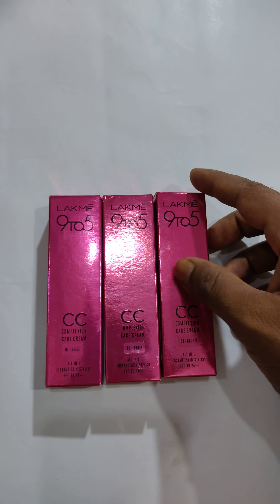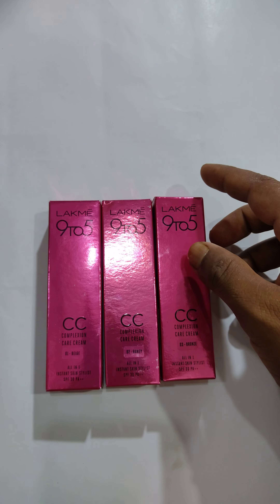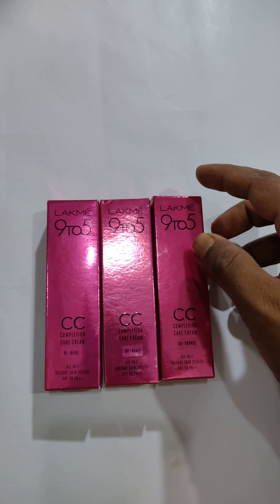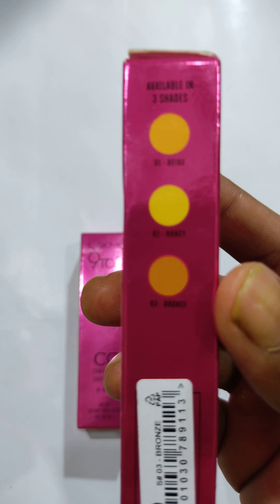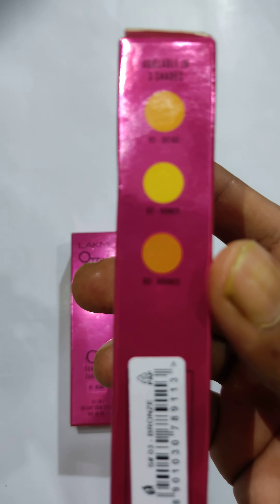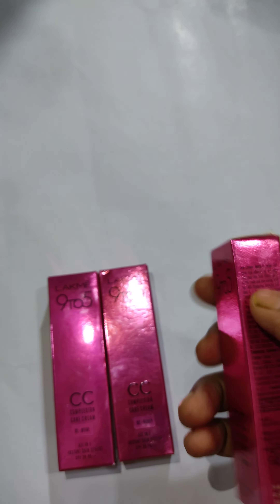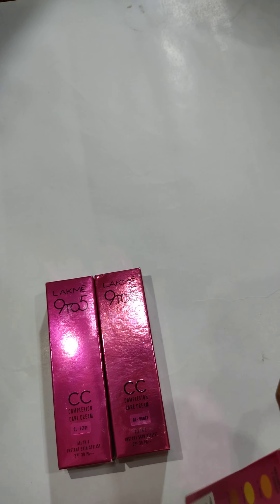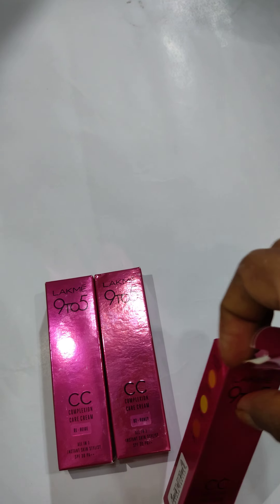Lakme cc cream .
This Complexion Care cream gives low to medium coverage which is quite good with such an all-in-one type product. Its yellow undertone blurs out my pimple marks and purplish under-eye darkness to some extent. The rest is taken care of by my concealer. This cc cream is able to give me even-toned skin.